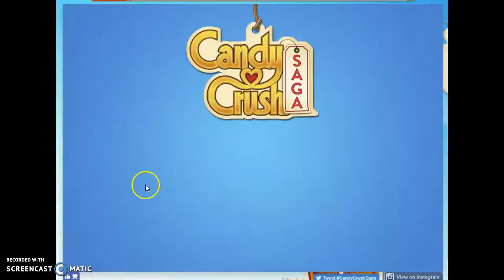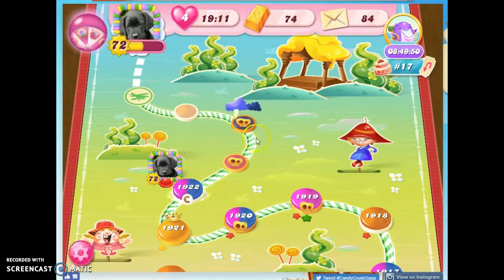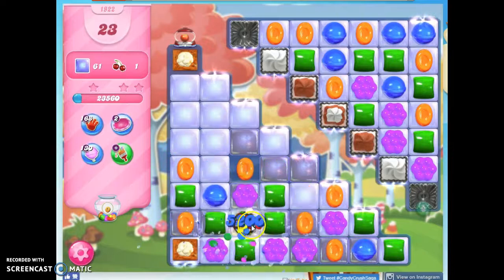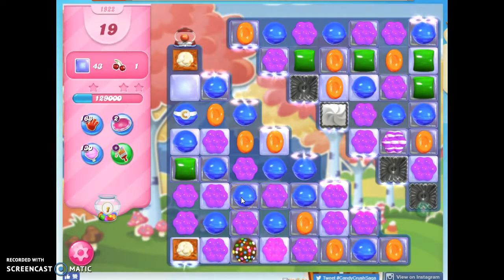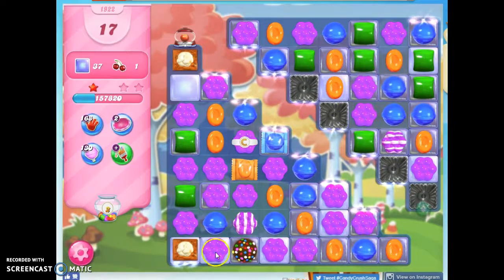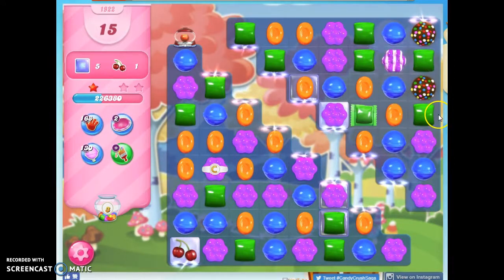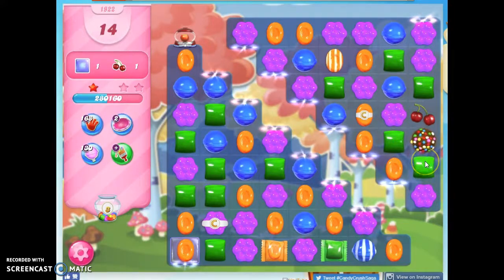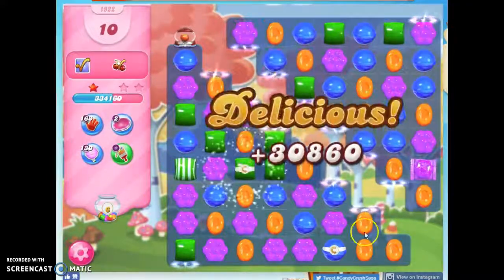Candy Crush Level 1922 Audio Talkthrough, 1 Star 0 Boosters